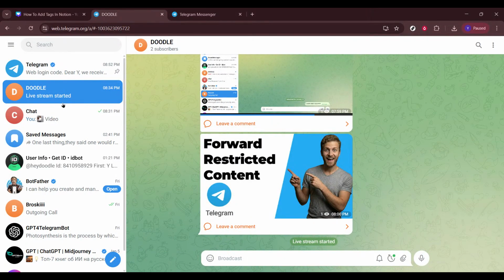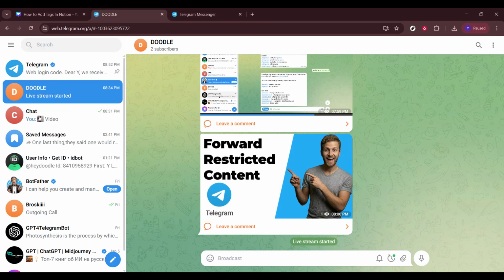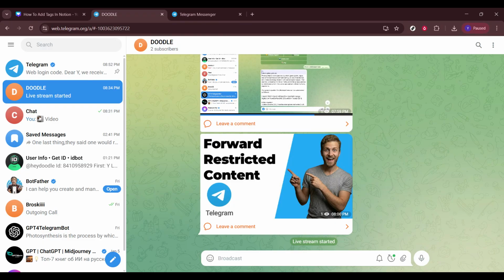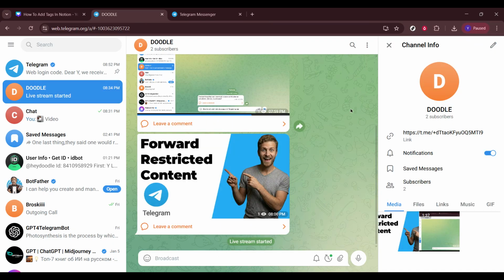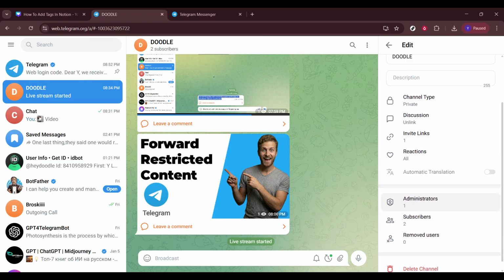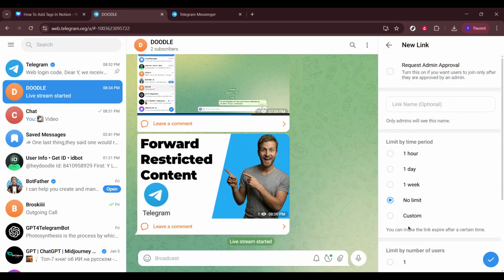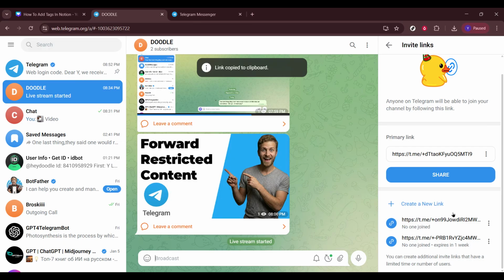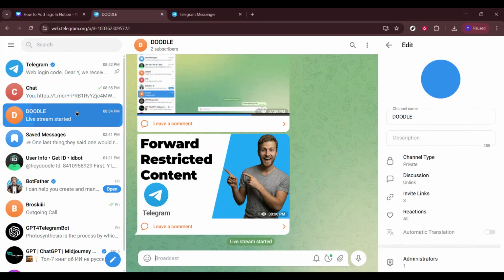How To Create Telegram Group Invite Link (2026 Easy Guide)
Learn how to create a Telegram group invite link in just a few clicks. This tutorial shows you how to generate, copy, and share custom invite links for your Telegram groups on desktop.